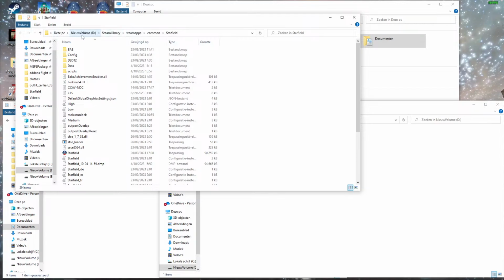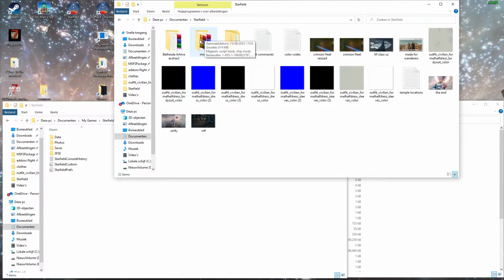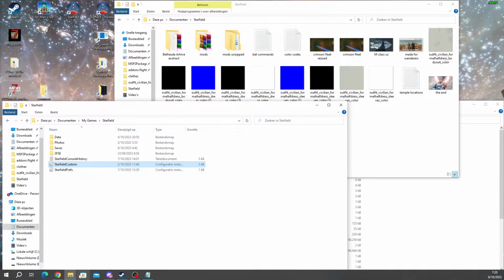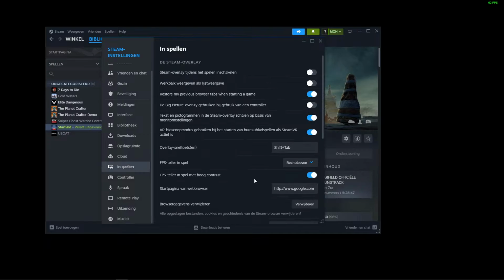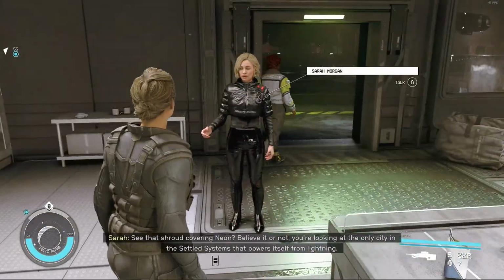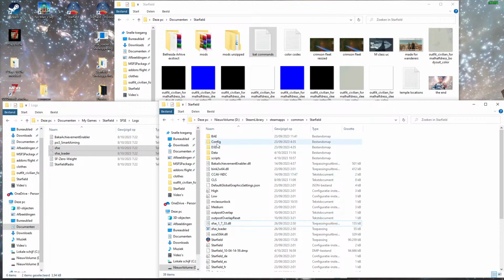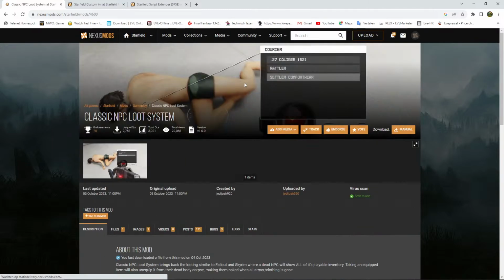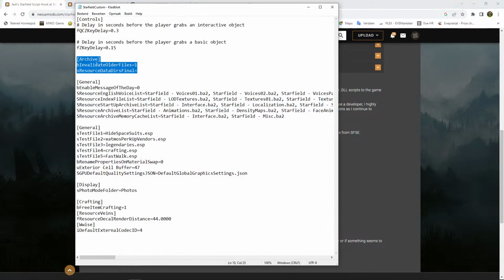Starfield modding for beginners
Setting up starfield for mods